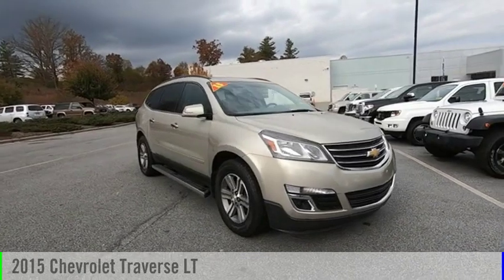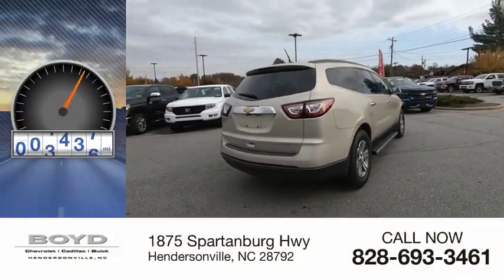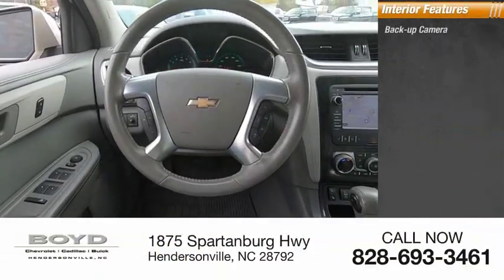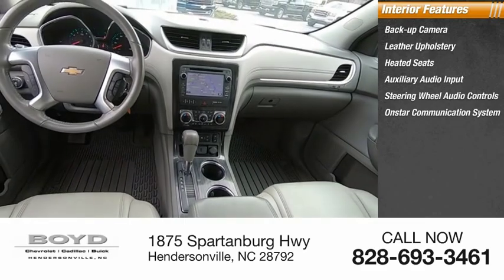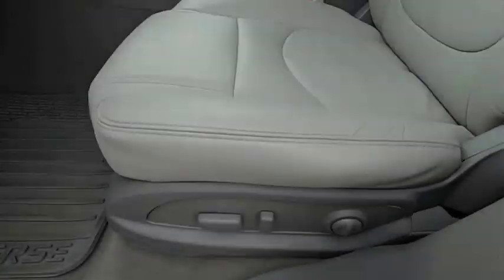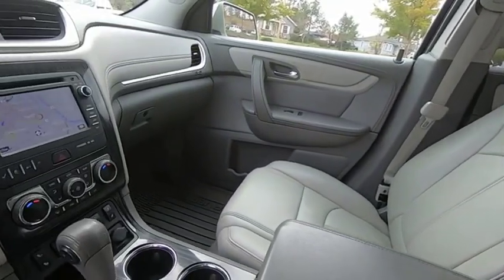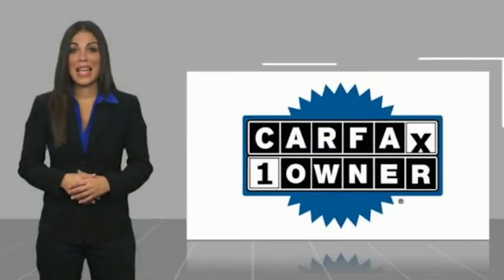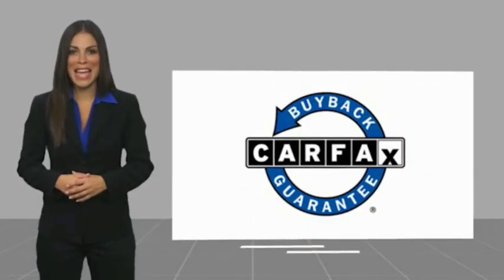2015 Chevrolet Traverse Hendersonville NC A10080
2015 Chevrolet Traverse LT

Boyd Chevrolet
1875 Spartanburg Hwy

New Price! AWD for getting around our beautiful mountains! Recent trade in, Includes warranty, backed by Boyd Assurance, guaranteed one-owner CARFAX, Bluetooth, Backup Camera, Traverse 2LT 2LT, 4D Sport Utility, 3.6L V6 SIDI, 6-Speed Automatic, AWD, Champagne Silver Metallic, dark titanium light titanium Leather, 1st & 2nd Row All-Weather Floor Mats, 3rd row seats: split-bench, 7-Passenger Seating (2-2-3 Seating Configuration), 8-Way Power Driver Seat w/Power Lumbar, 8-Way Power Passenger Seat Adjuster, Auto-Dimming Inside Rear-View Mirror, Automatic temperature control, Bluetooth For Phone, Body-Color Bodyside Moldings, Bose Premium 10-Speaker Audio System Feature, Cargo Area Shade Cover, Cargo Convenience Package, Cargo Net, Color Touch Navigation System, Delay-off headlights, Enhanced Driver Information Center, Exterior Parking Camera Rear, Front dual zone A/C, Front Fog Lamps, Front fog lights, Front License Plate Bracket Mounting Package, Front Row Side-Impact Air Bags, Fully automatic headlights, Garage door transmitter, Heated door mirrors, Heated Driver & Front Passenger Seats, Heated Power-Adjustable Body-Color Outside Mirrors, Heavy-Duty Cooling System, Interior Wood Grain Center Stack & Interior Trim, Leather-Wrapped Steering Wheel, Navigation System, NavTraffic, Outside temperature display, Panic alarm, Power door mirrors, Preferred Equipment Group 2LT, Premium audio system: Chevrolet MyLink, Radio: Chevrolet MyLink, Radio: Chevrolet MyLink w/Navigation, Rear air conditioning, Rear Audio System Controls, Rear Park Assist, Rear Parking Sensors, Rear Power Liftgate, Remote keyless entry, Remote Vehicle Start, Security system, SiriusXM Satellite Radio, Steering wheel mounted audio controls, Telescoping steering wheel, Tilt steering wheel, Trailer Hitch, Trailering Equipment, Tri-Zone Automatic Climate Control, Turn signal indicator mirrors, Universal Home Remote.   Awards:   * JD Power Initial Quality Study  Home of Warranty Forever which is a no cost to